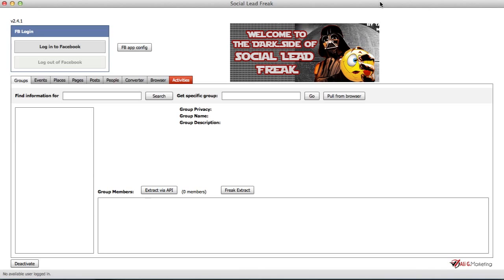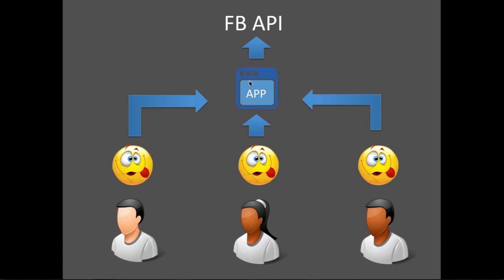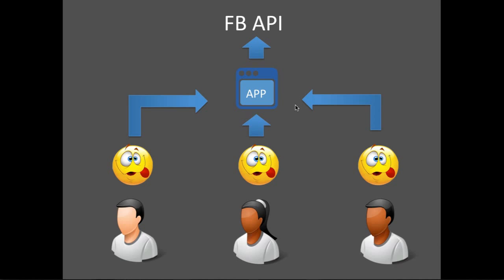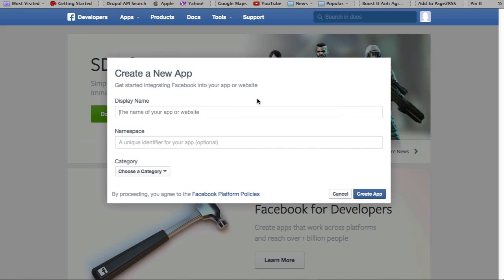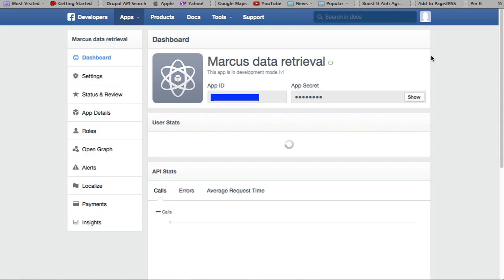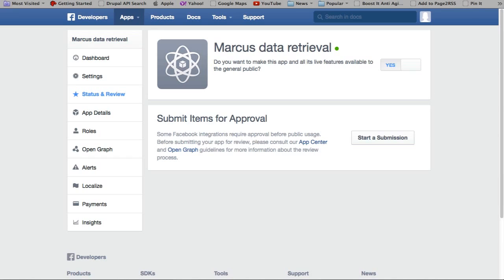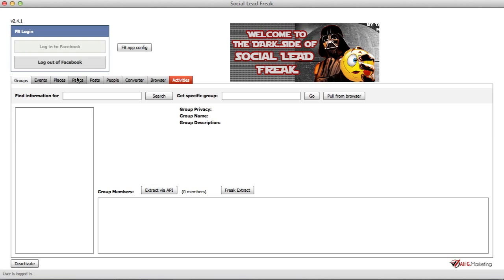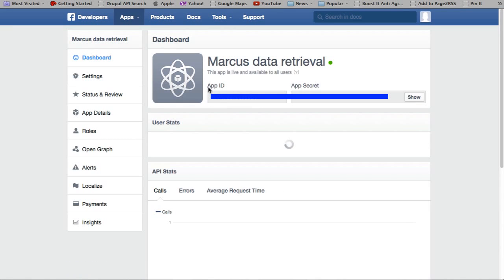New Update Social Lead Freak V2 43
Amazing Software attracts money from facebook!